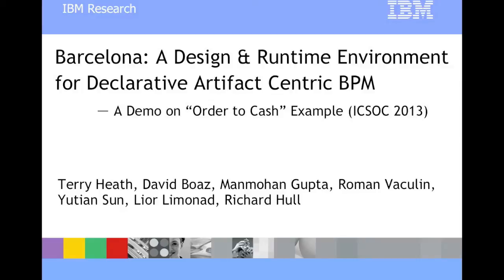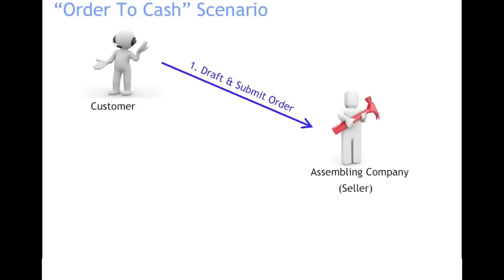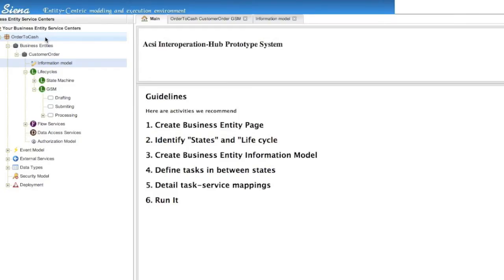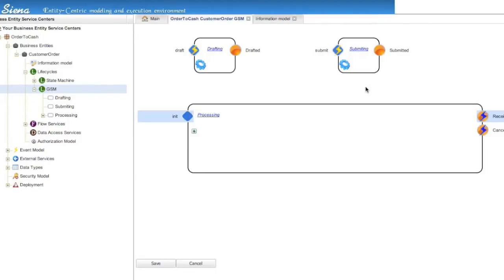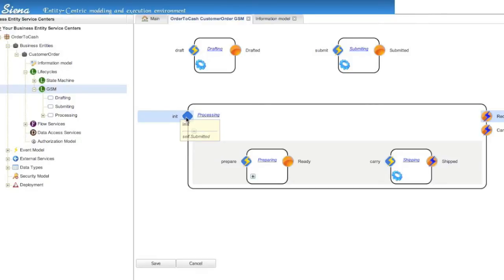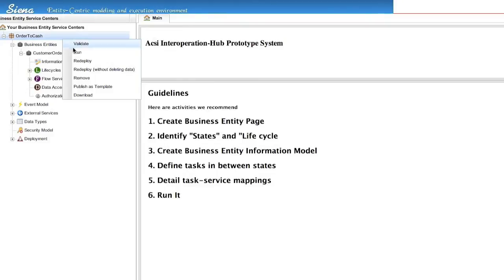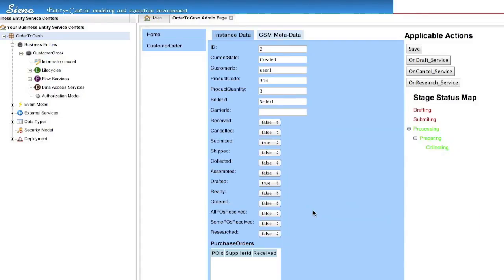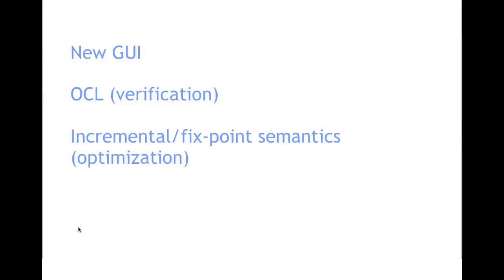Barcelona Demo for ICSOC 2013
In this demo, we will talk about a business process engine called Barcelona. Barcelona is a design & run-time environment for modeling and executing artifact-centric business processes. We will demonstrate the engine by looking at an example called "order to cash". The goal of this demo is to illustrate Barcelona's tooling for designing and executing business artifact-centric systems.